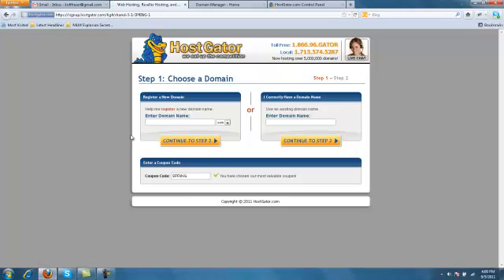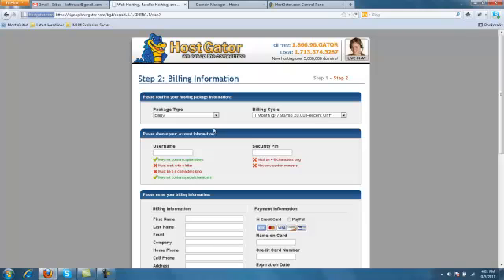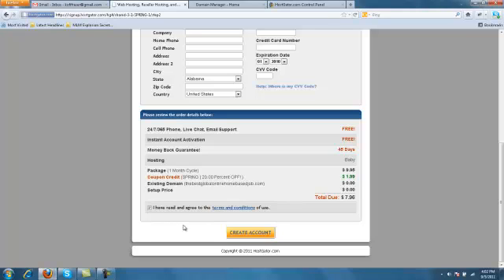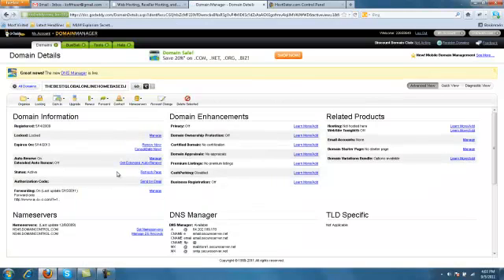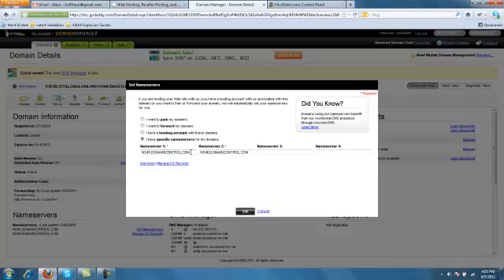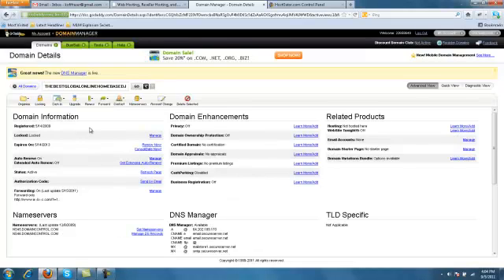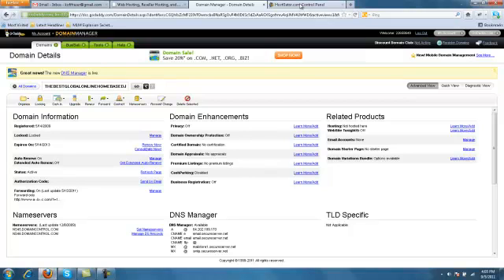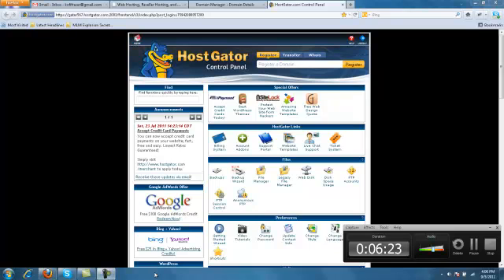Transfering Domain name To Your Hosting Account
AFter you buy your domain name, it is time to have it hosted on your own hosting account.
Hostgator is the industry's standard.